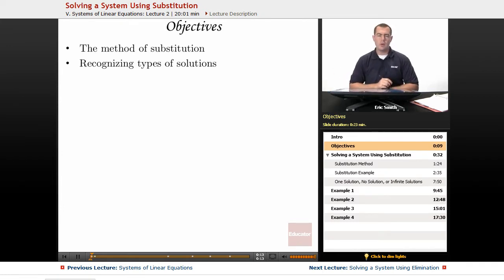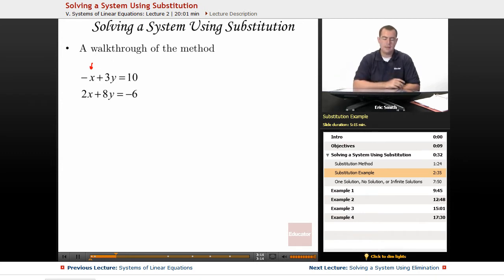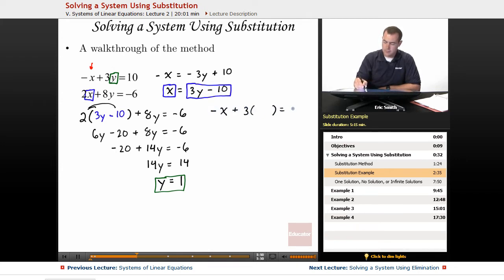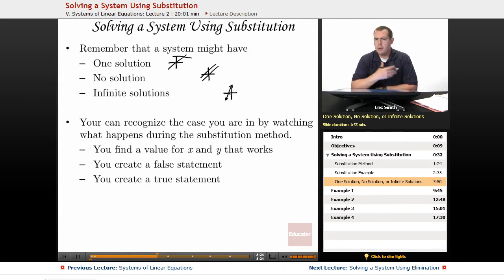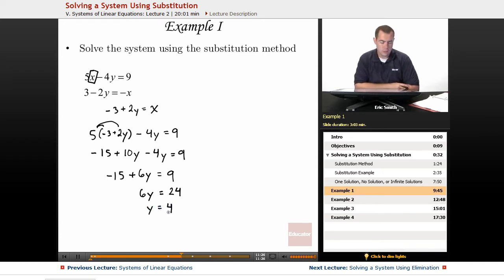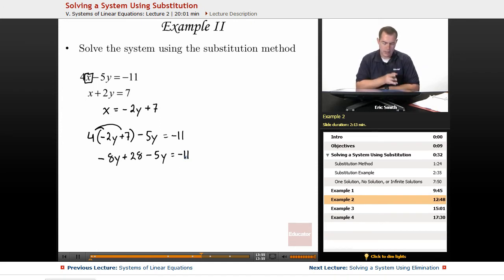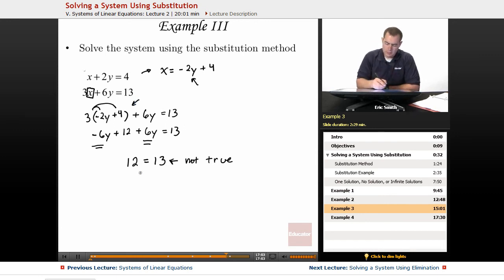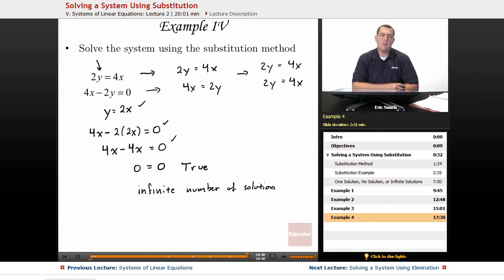"Solving a System Using Substitution" | Algebra 1 with Educator.com